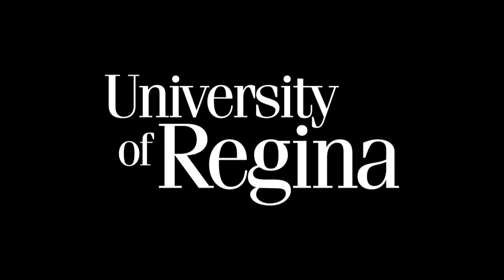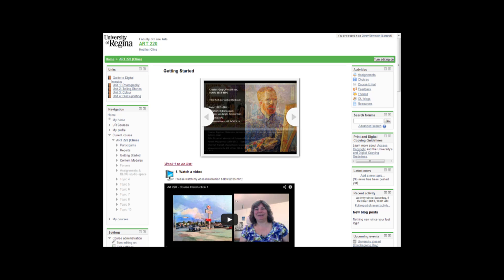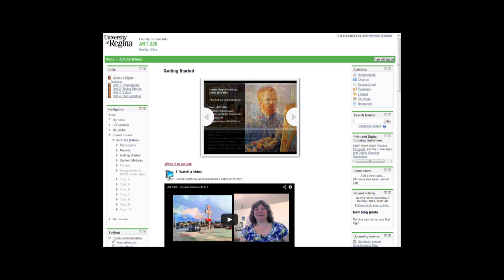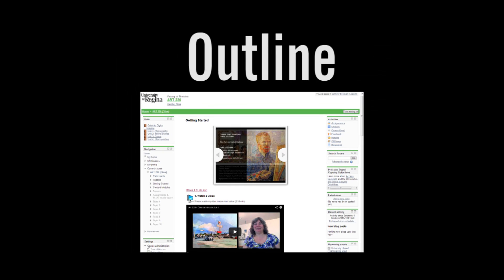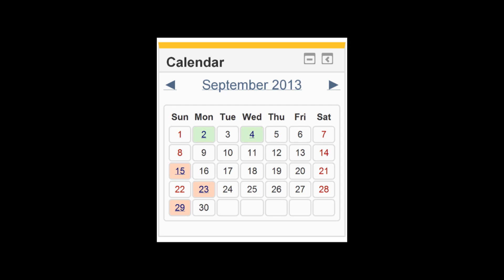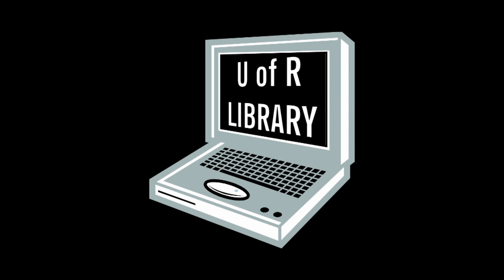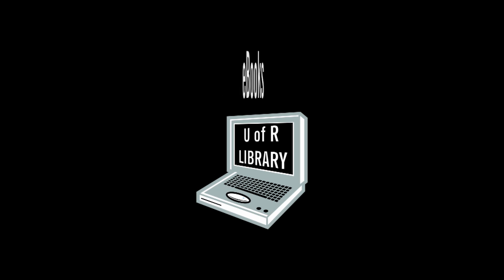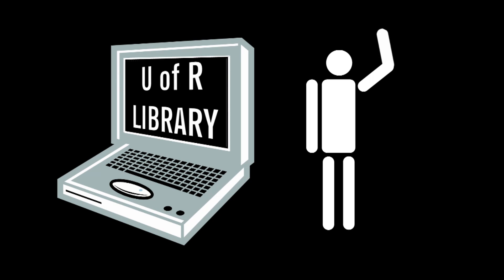What is an Online Course